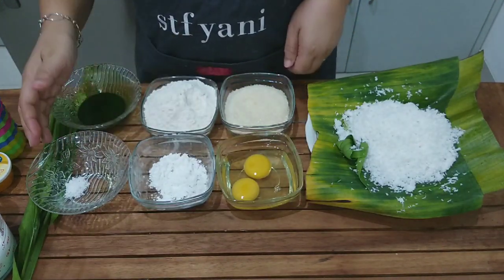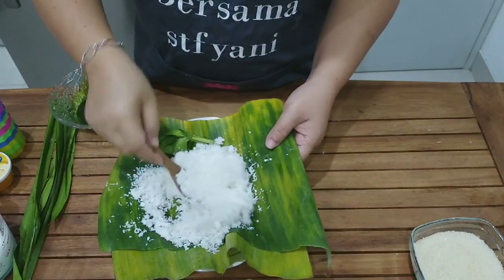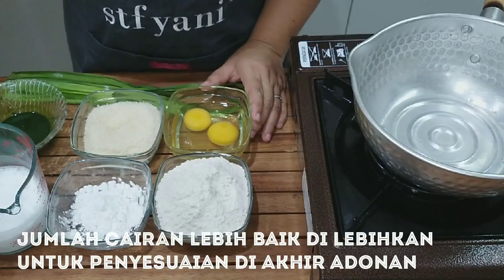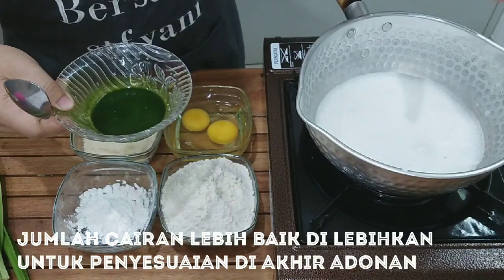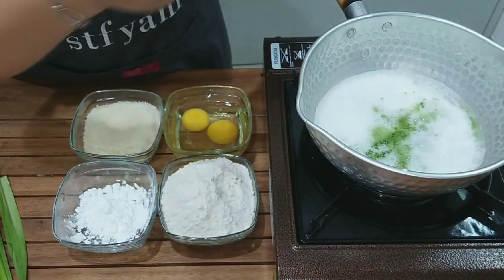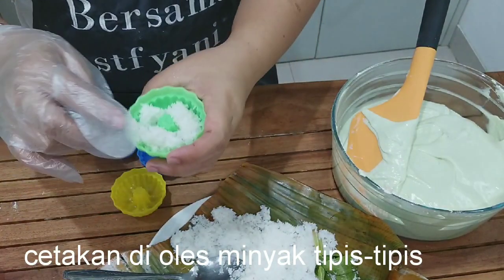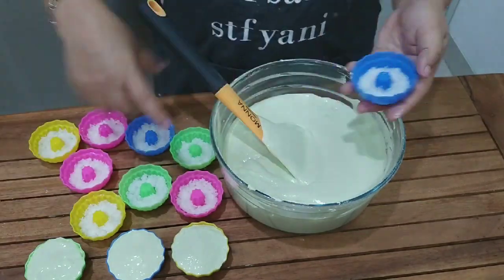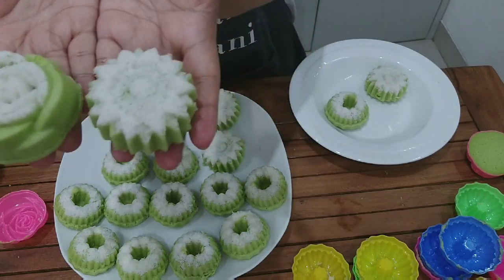KUE PUTU AYU LEMBUT TIDAK MUDAH BASI LAYAK JUAL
Hai...apa kabar temen-temen, saya share ya kue putu ayu yang lembut dan tidak mudah basi...sangat recommended deh..

Bahan- bahanya :
155 gr        : tepung terigu pro sedang
10 gr          : tepung tapioka / sagu
125 gr        : gula pasir
2 butir      : telur
110-130 ml : campuran santan + sari pandan/suzi
                       santan sedang , saya kara 65 ml+ air
3 tetes       : pasta pandan
1/2 sdt        : SP atau TBM
1/4 sdt        : garam

adonan kelapa
1/2 butir    : kelapa sedang
1/2 sdt        : garam / secukupnya
10 gr           : tepung sagu / tapioka
1 lembar    : daun pandan

Selamat mencoba, janga lupa bahagia😘

Tetap semangat